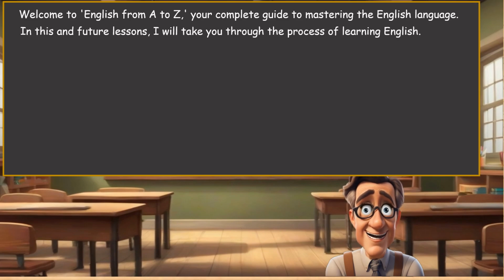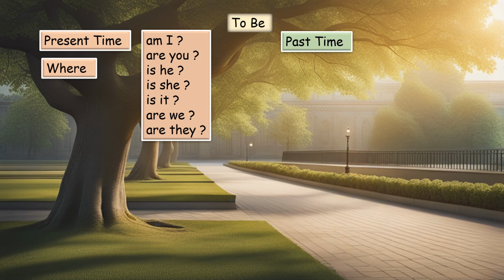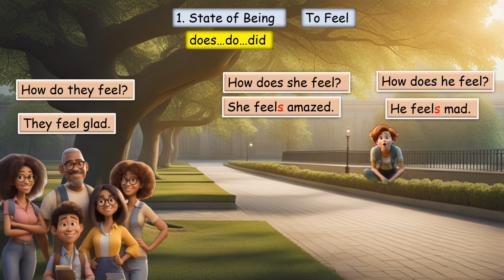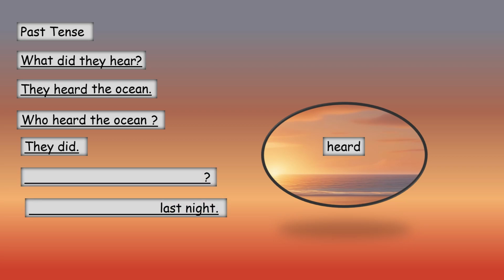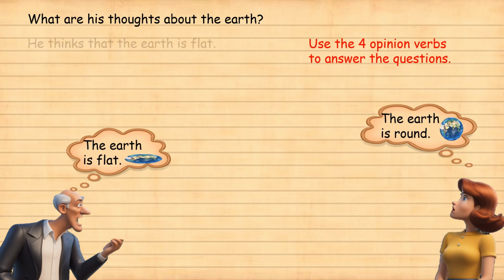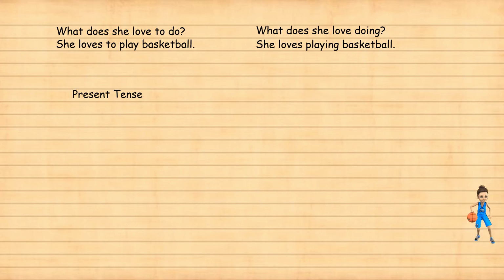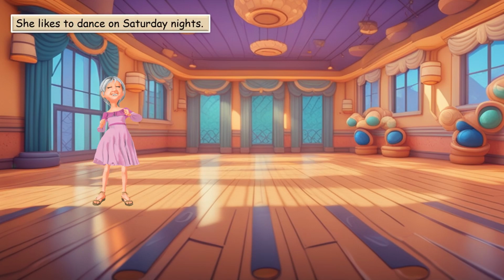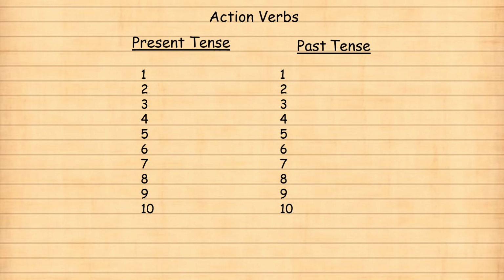English ESL from A to Z lesson 1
This lesson and future lessons are designed to be an improved version of my previous videos. This new series is based on my years of teaching ESL and my past experience of making YouTube videos for ESL students.